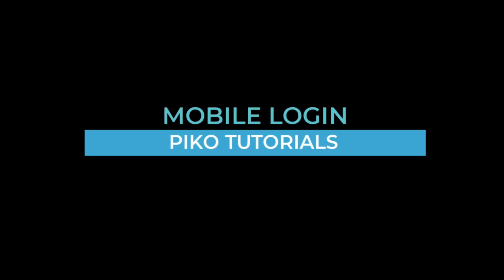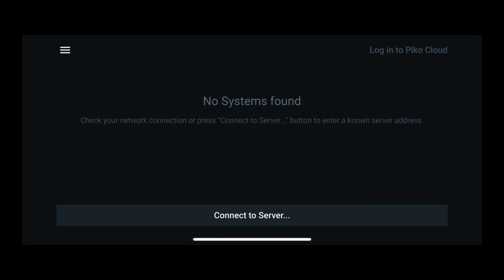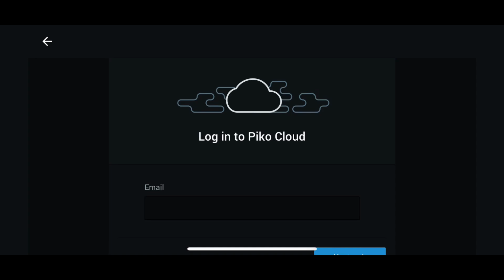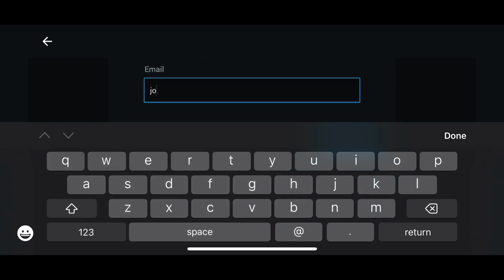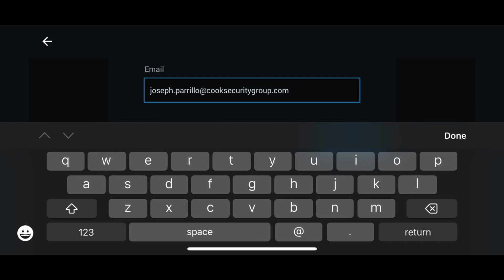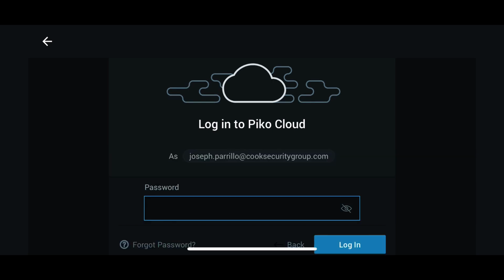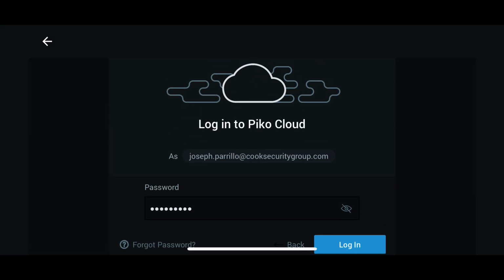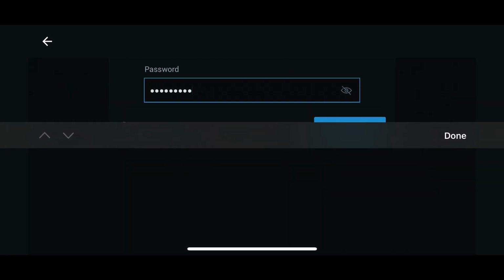Piko Tutorial - Piko Mobile Login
In this tutorial we show users how to login via the mobile application.